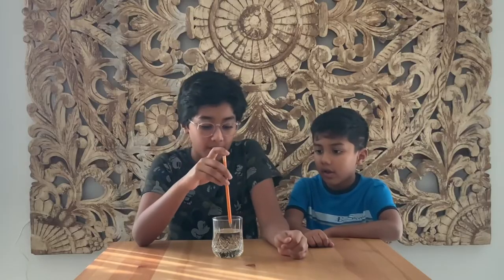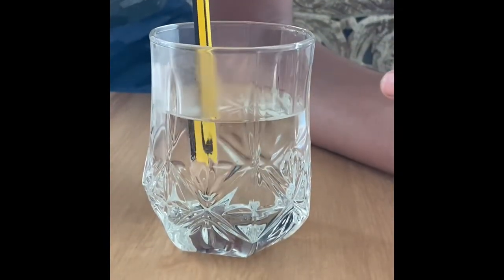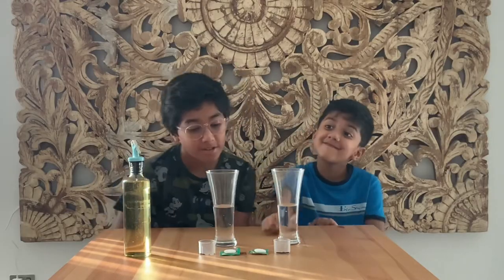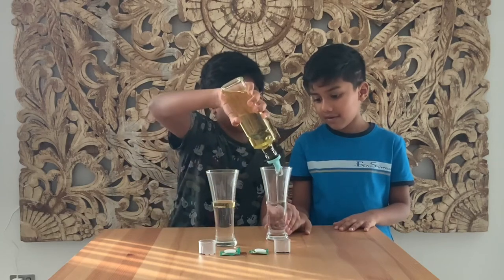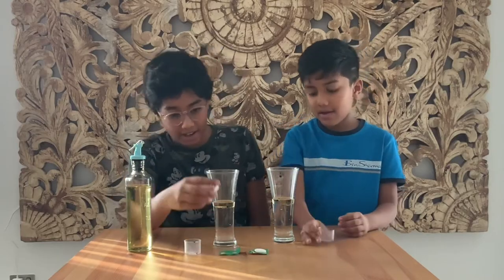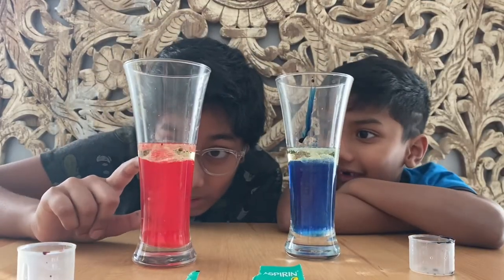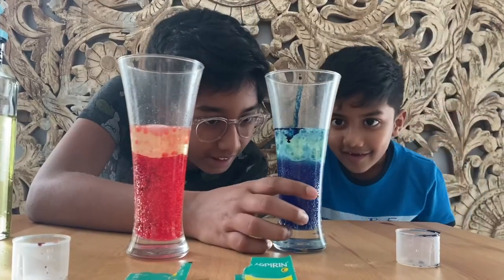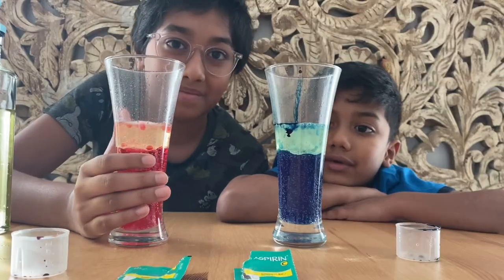What to do when you are bored at home?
Hi friends

In this video we are doing a few experiments. you can try these too.. the items are easily available in your home.

Have fun! Enjoy and let us know your reviews...

Love,
Isa and Zak